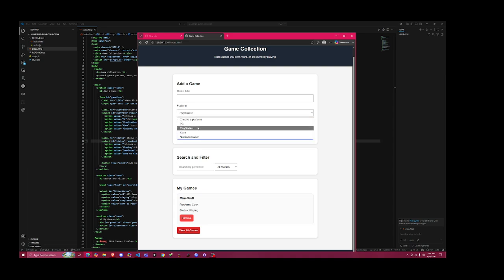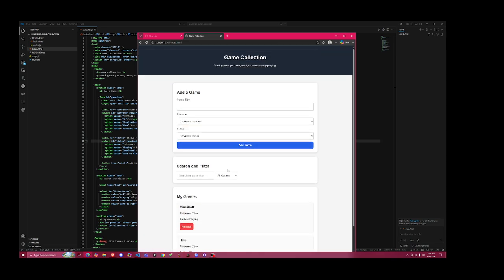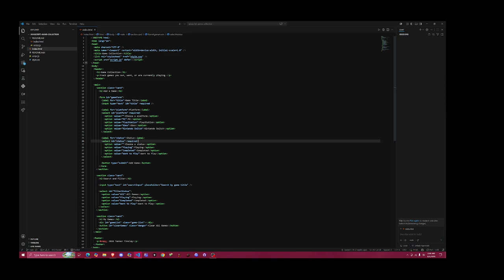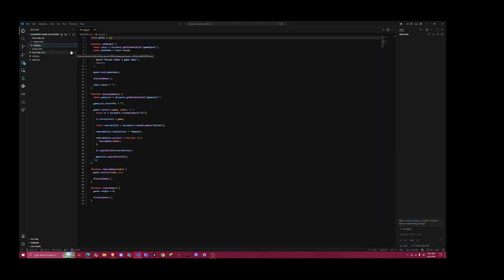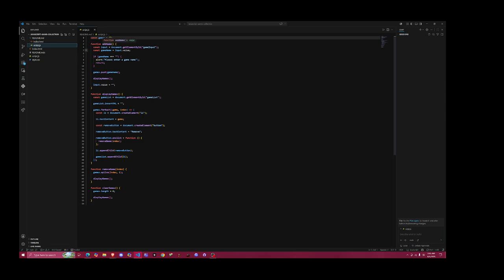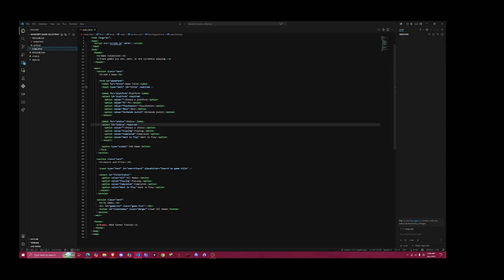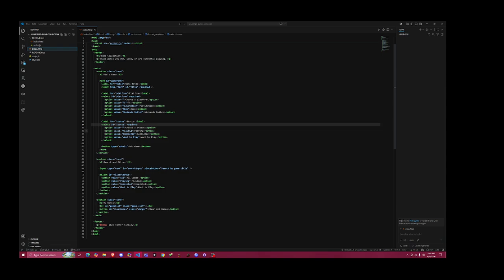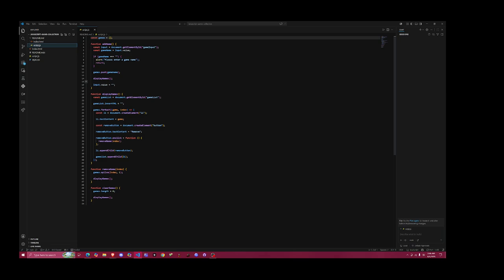CSE 310 Module Report Javascript-game-collection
This is my Project for School. I hope you enjoy!